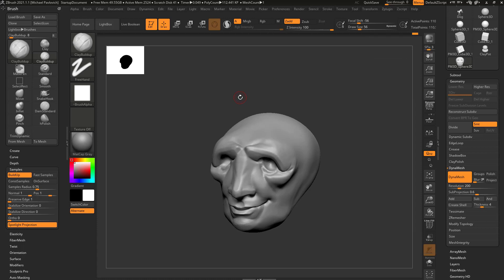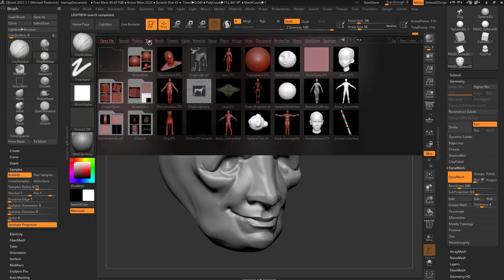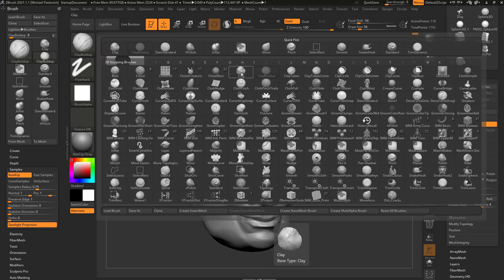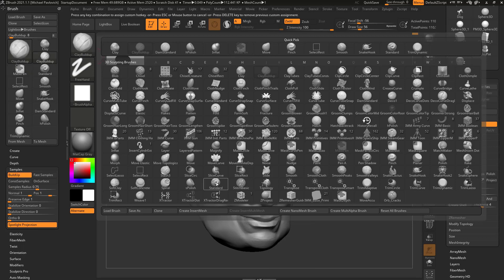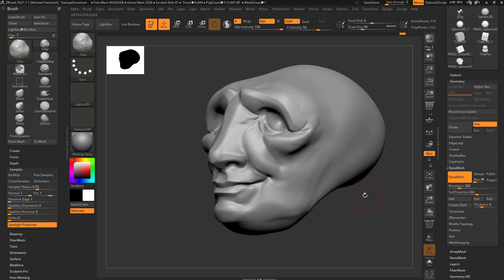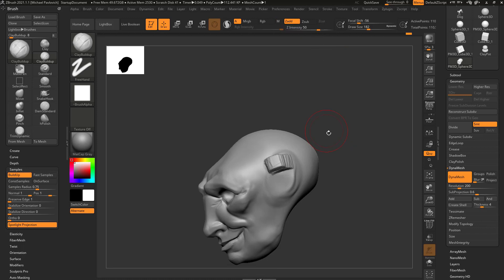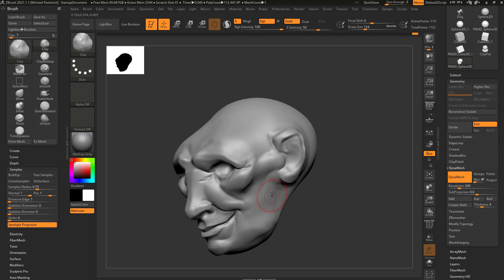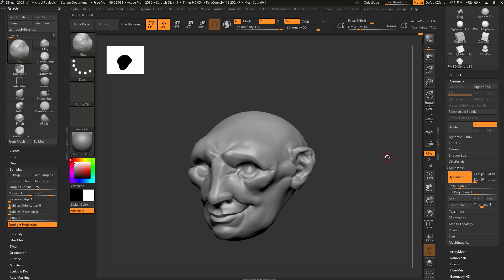Intro to ZBrush 010 - Hotkeys! Saving, storing, and utilizing hotkeys to speed up your workflow!